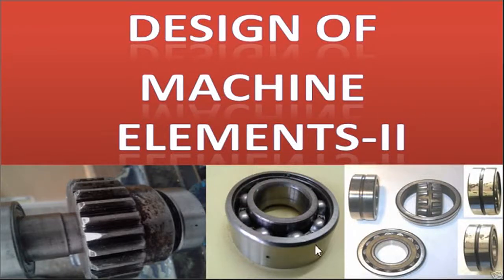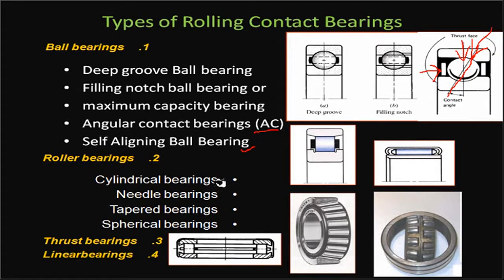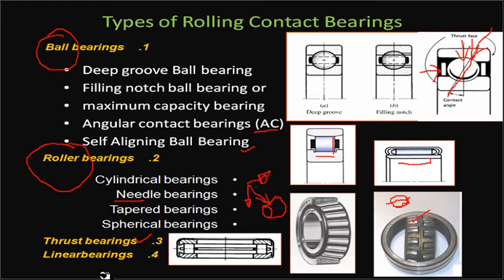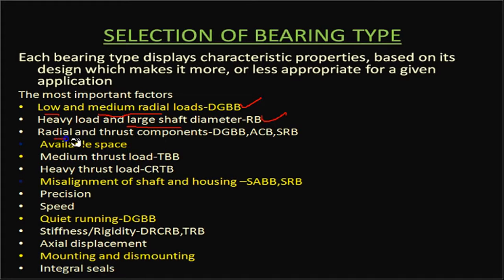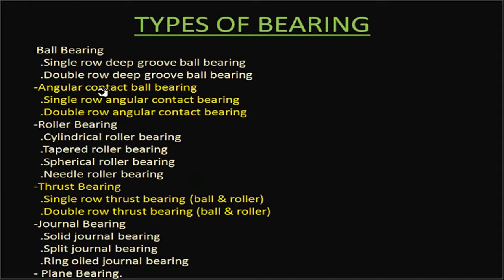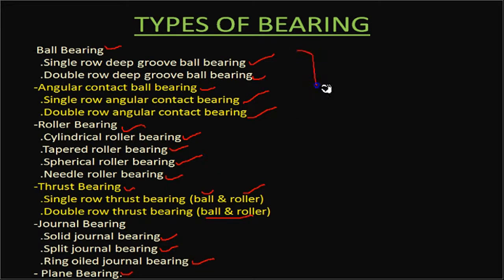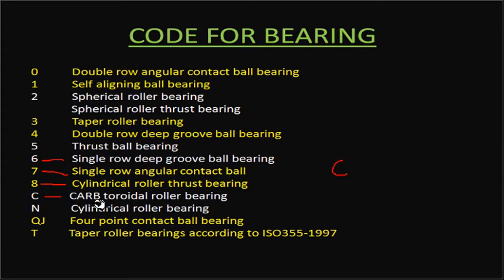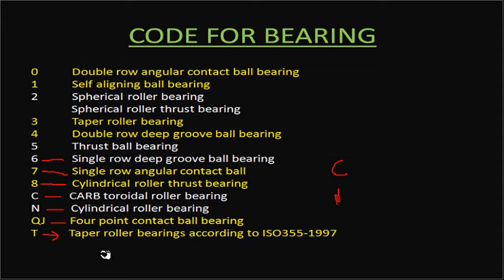Bearing Specification and selection